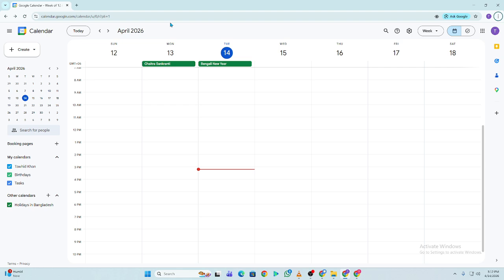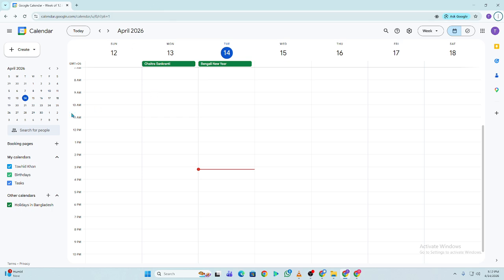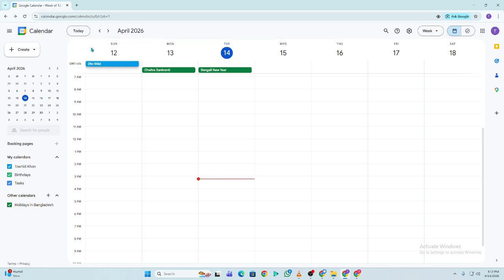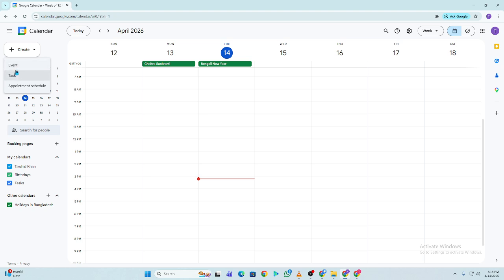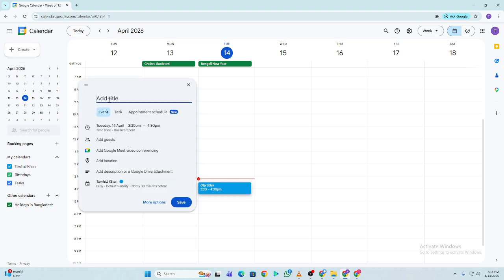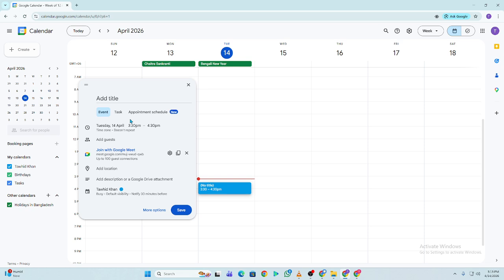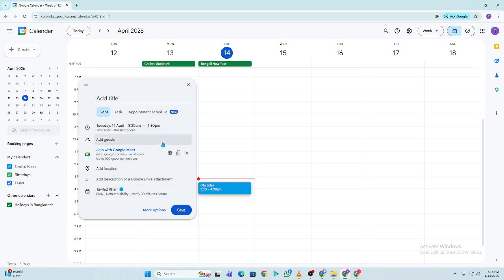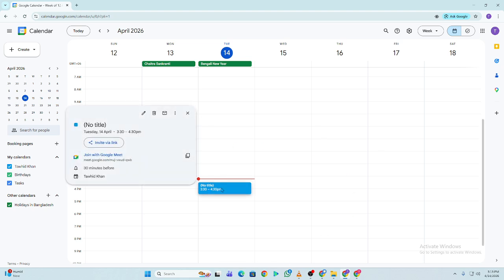how to connect google calendar with zoom free full guide 2026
Want to connect Google Calendar with Zoom for free? In this 2026 full guide, learn step-by-step how to integrate both tools, schedule meetings automatically, and join Zoom calls directly from your calendar. Discover how to enable the Zoom add-on, sync events, and fix common setup issues for smooth workflow. Perfect for US professionals, students, and remote workers.